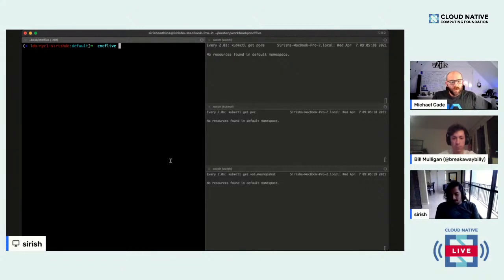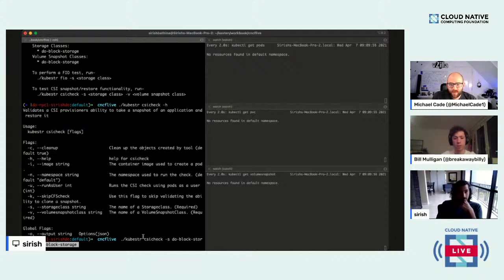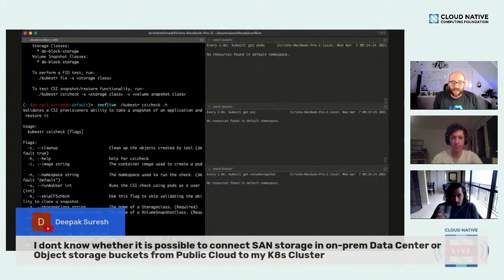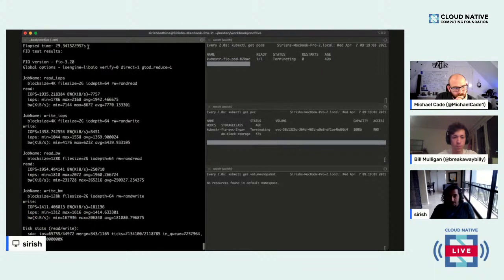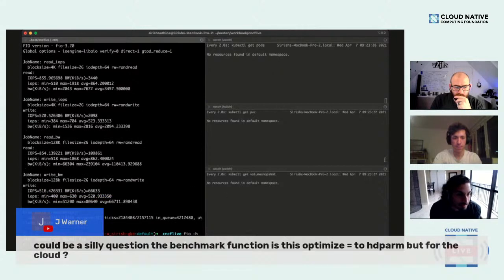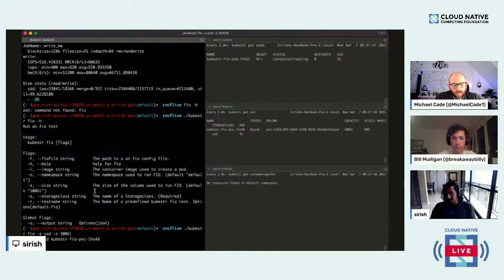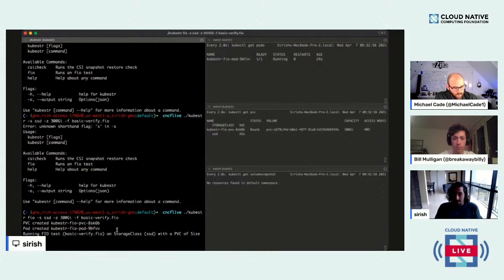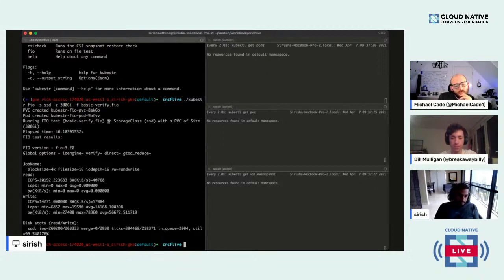Cloud Native Live: Introducing Kubestr - A New Way to Explore your Kubernetes Storage Options